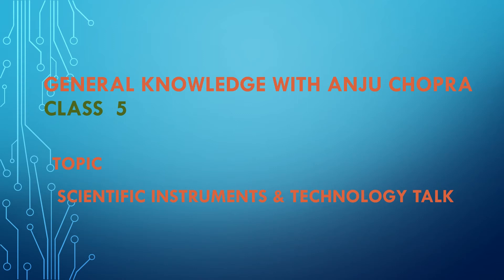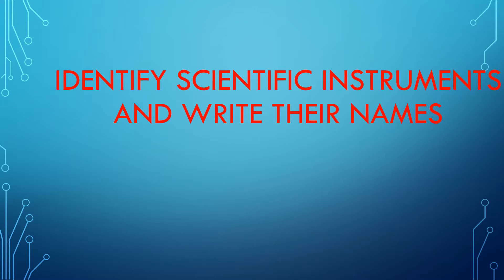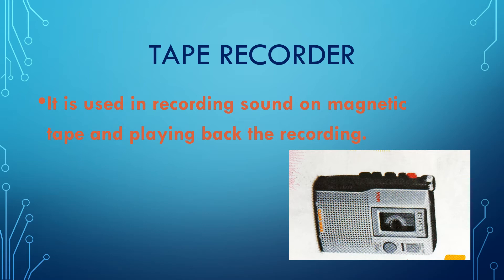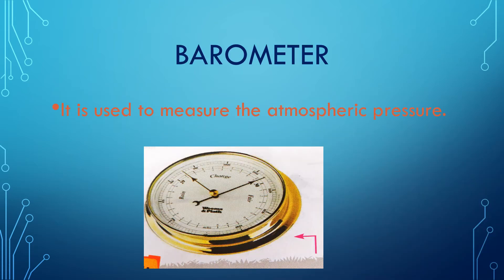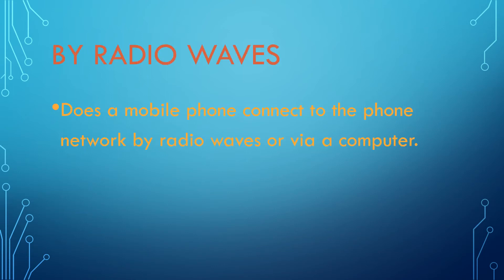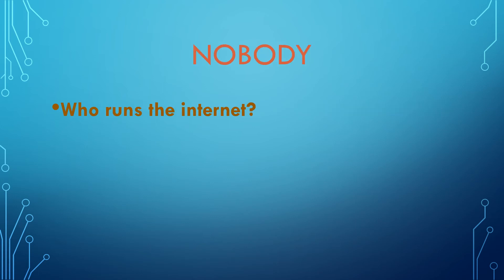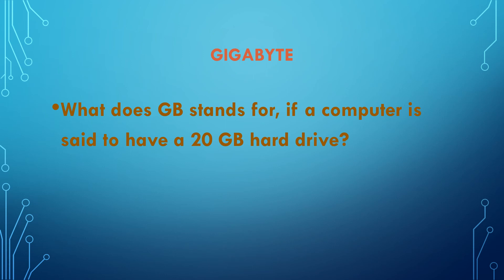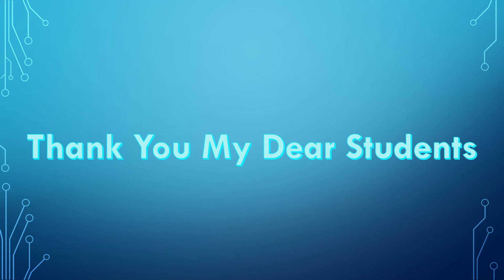Class 5, General Knowledge, Chapter 31 and 32 by Anju Chopra